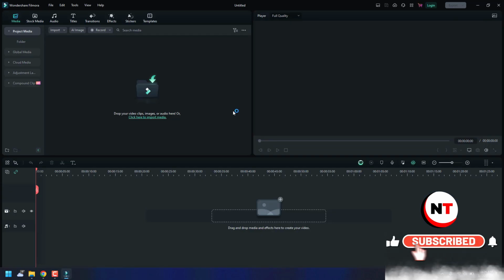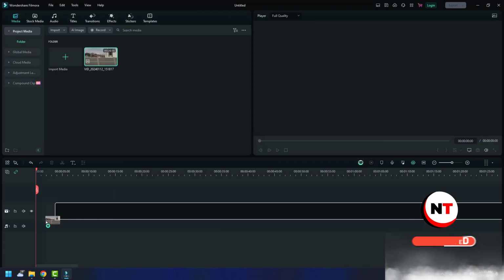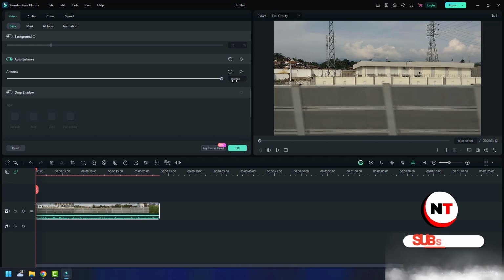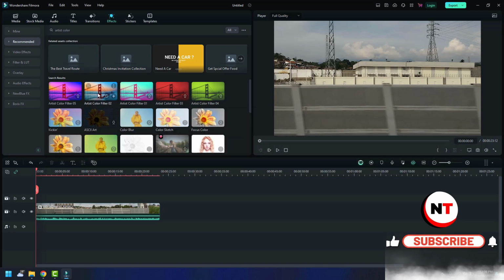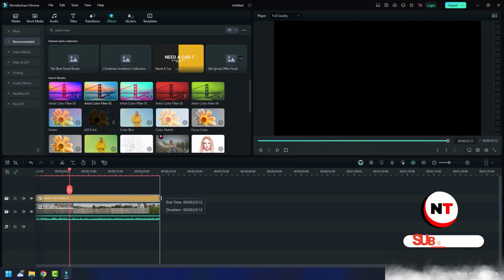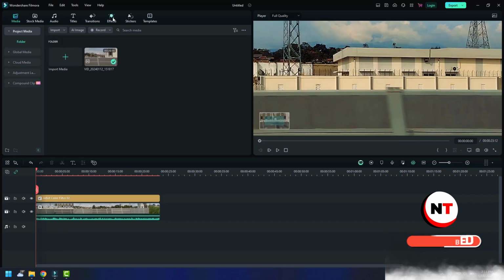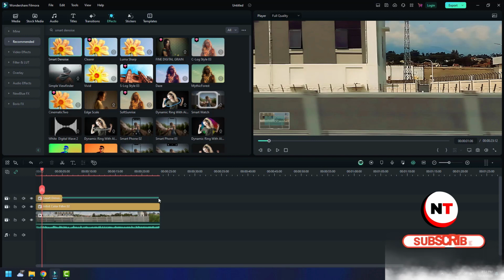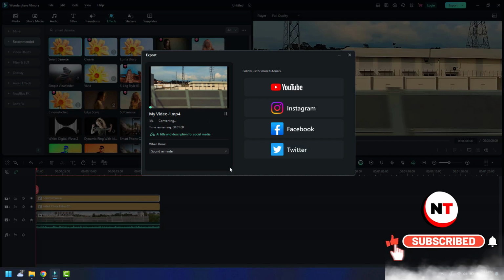How to Convert Low Quality Video to 1080p Full HD Easily in Filmora + Remove Grain/Noise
Hello guys, in this video I’m gonna tell you exactly how to convert low quality video to 1080p full HD easily using filmora and I also share how to remove grain or noise from your video so your video look like shoot using professional camera.

Enhance your video now. Easily.